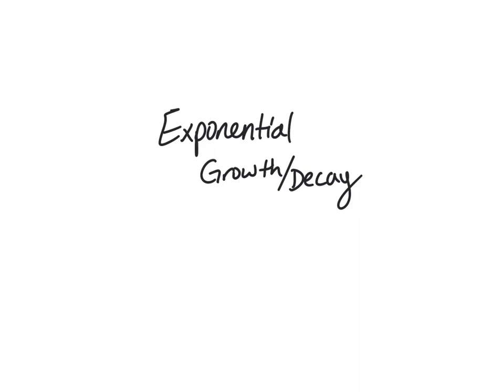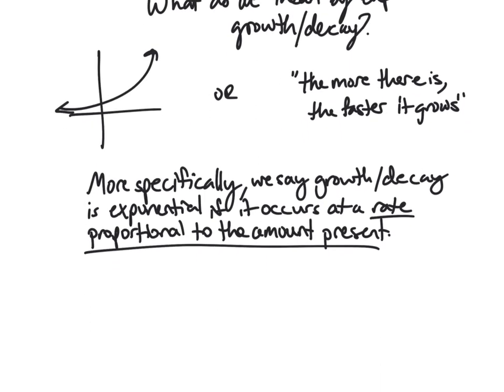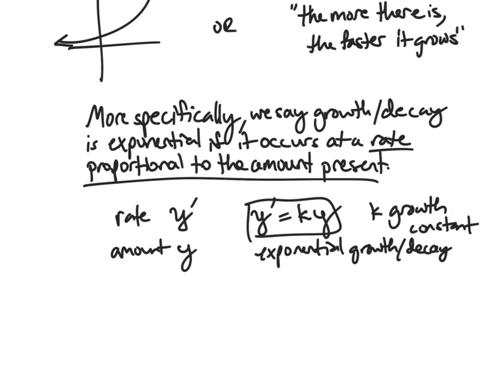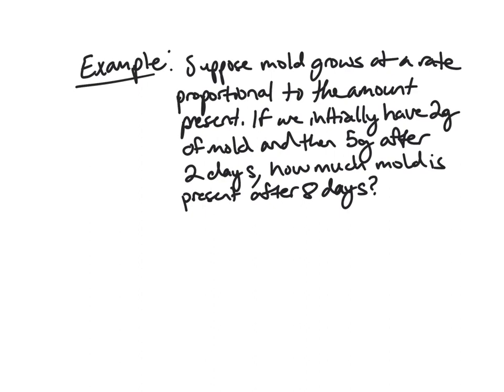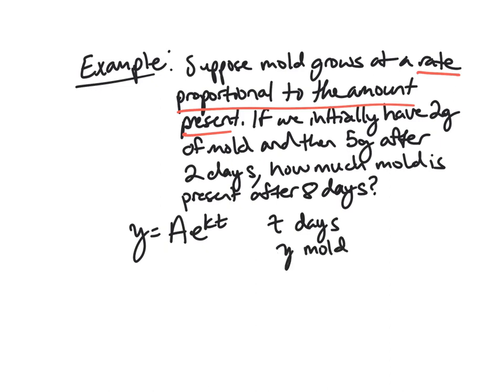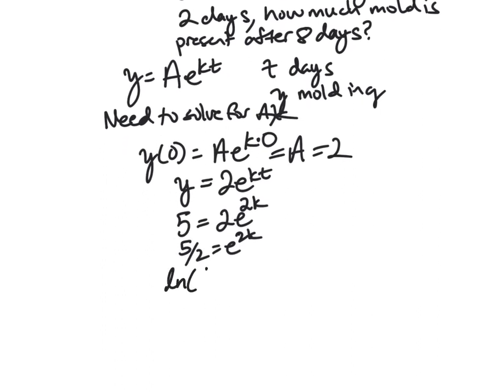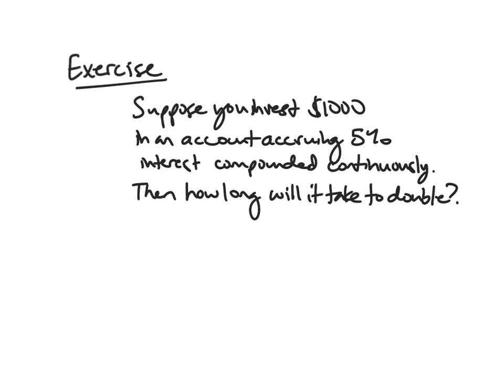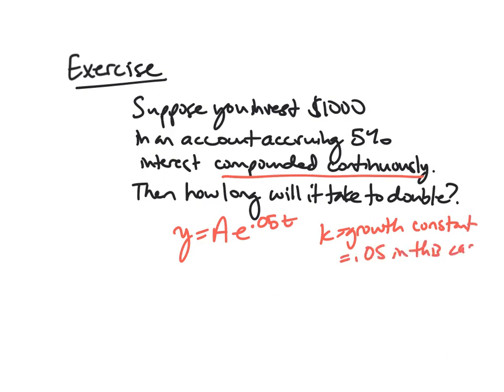Exponential Growth and Decay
In this video, we introduce the notions of exponential growth and decay. We discuss the corresponding differential equation and go through an example solving for exponential growth.